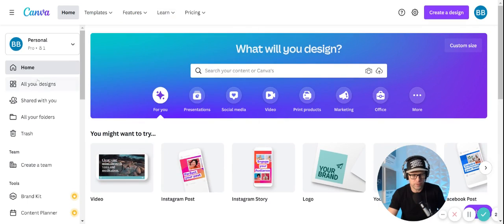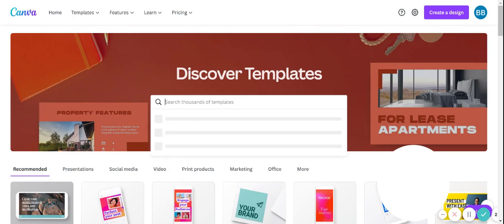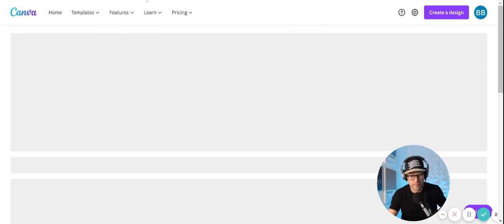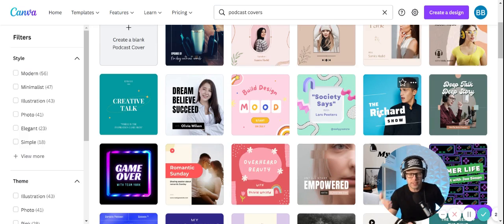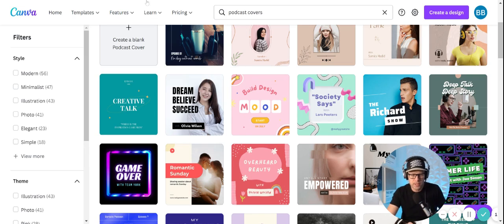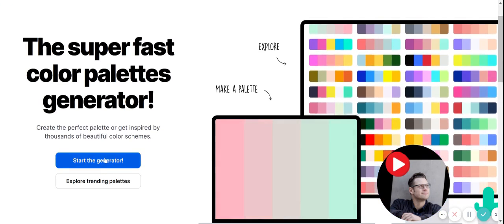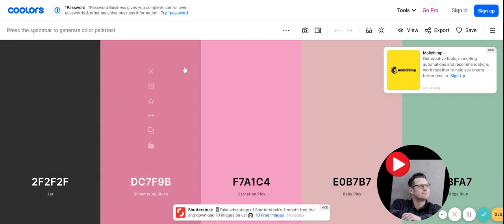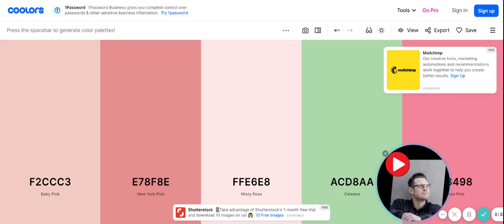How to Create Podcast Cover Art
How to Create Podcast Cover Art / Artwork

⚑ SCHEDULE A FREE 15-MINUTE PODCAST BRAINSTORM ⚑
Let's chat for 15 minutes about your podcast idea and how to get you started.

★ LEARN ABOUT THE PODCAST BRANDING ACADEMY ★